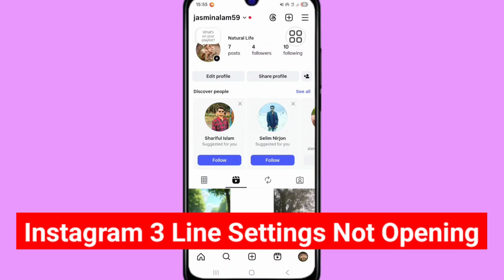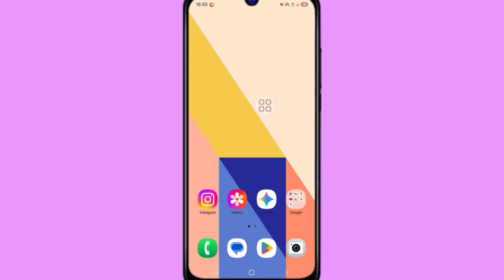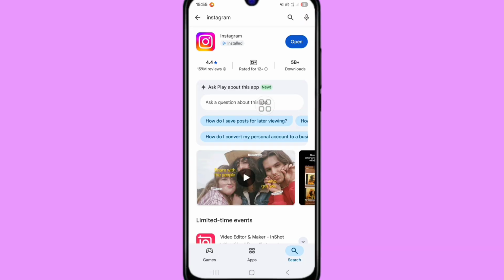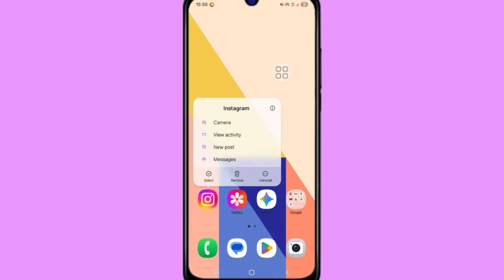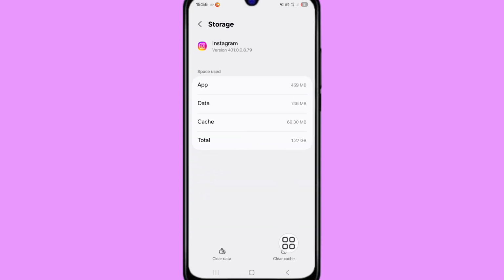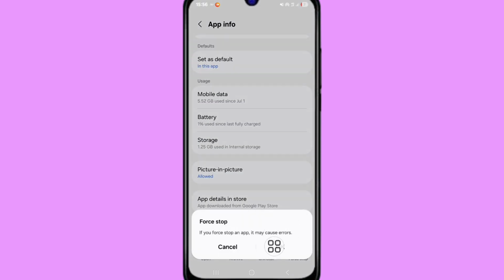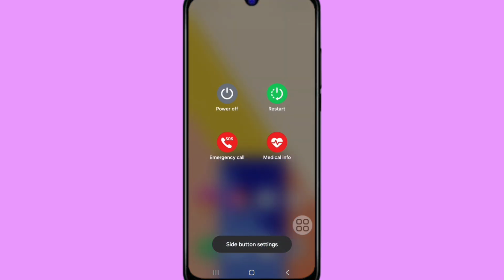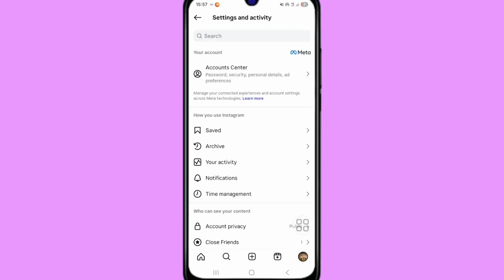How to Fix Instagram 3 Line Settings Not Opening 2025 || Instagram 3 Line Settings Not Working